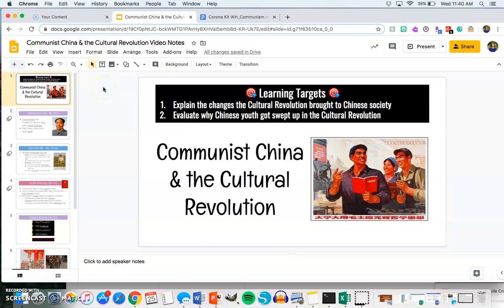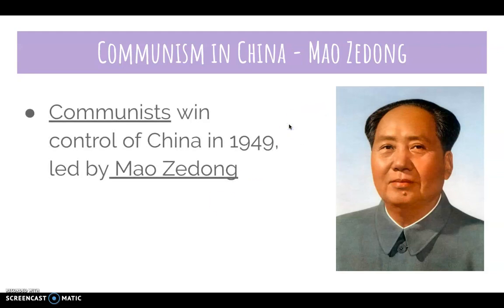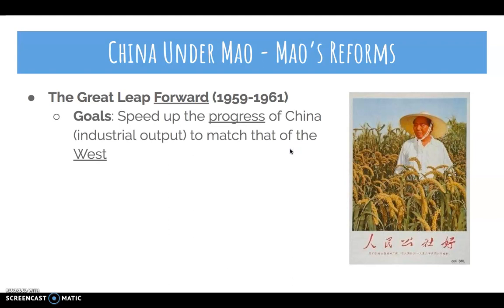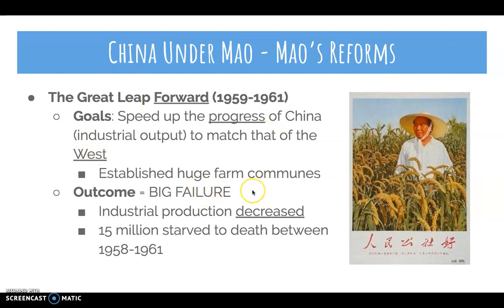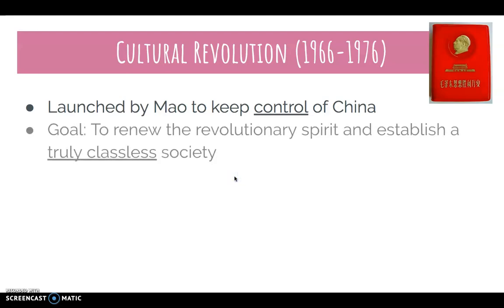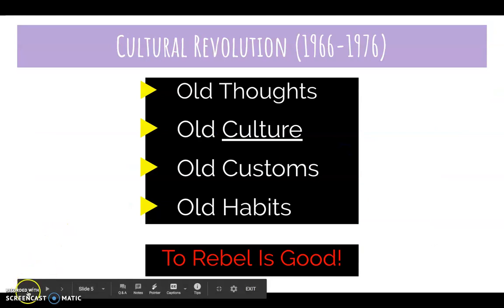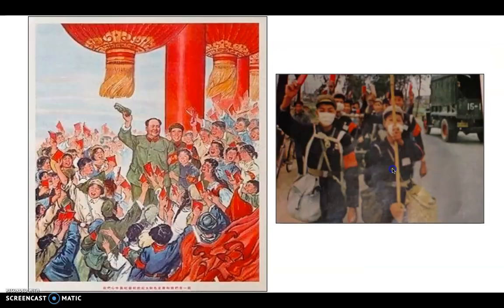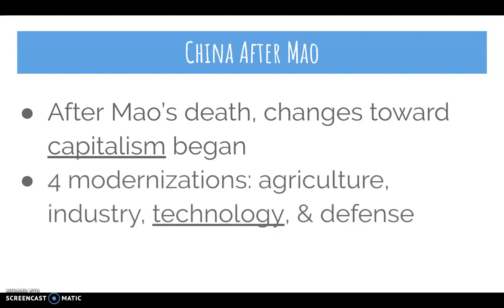WH U8 Chinese Cultural Revolution Video Notes